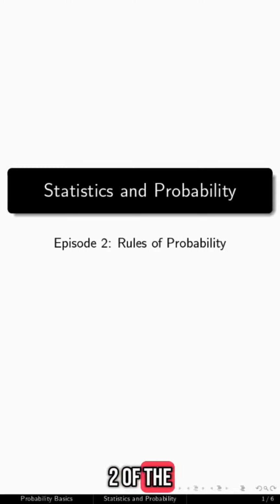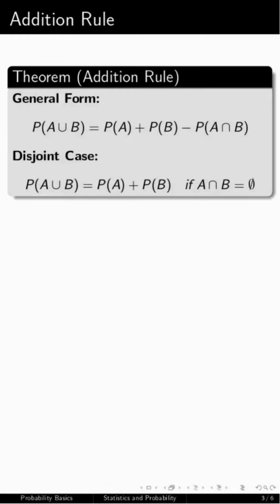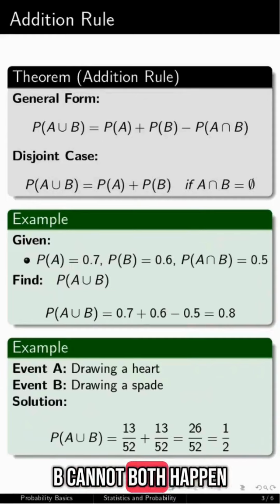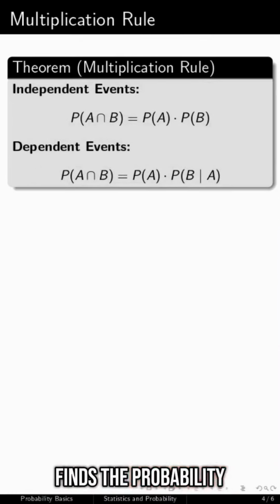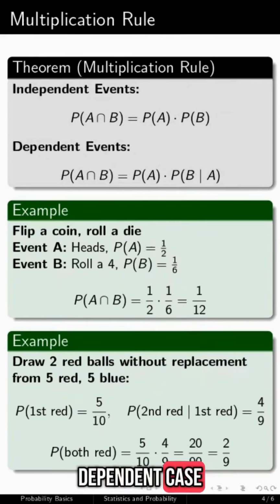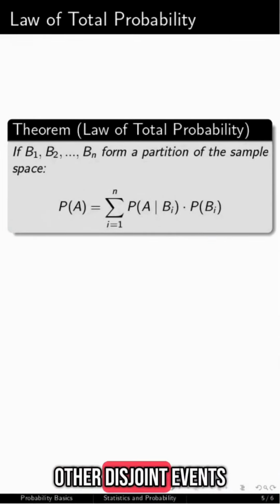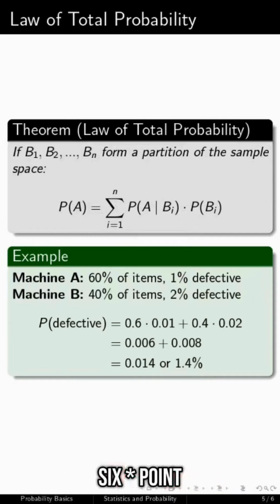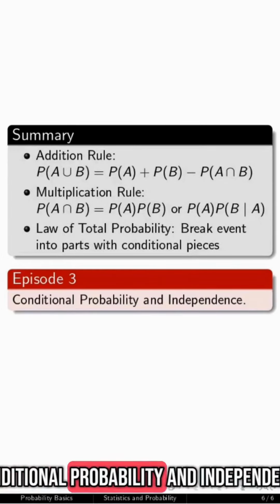Rules of Probability | Episode 2 | Statistics and Probability